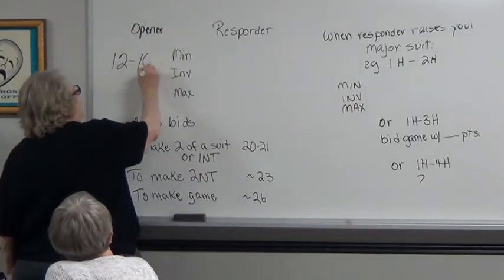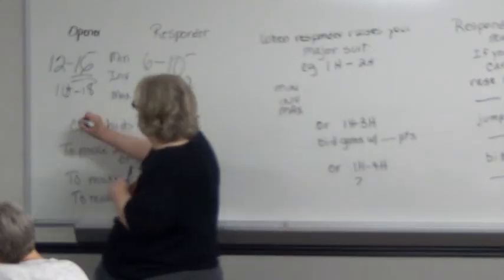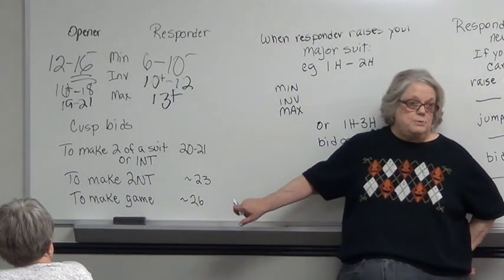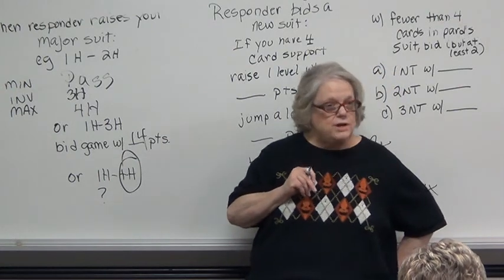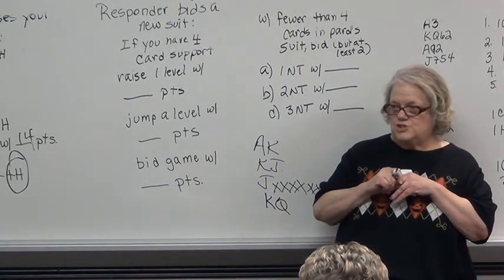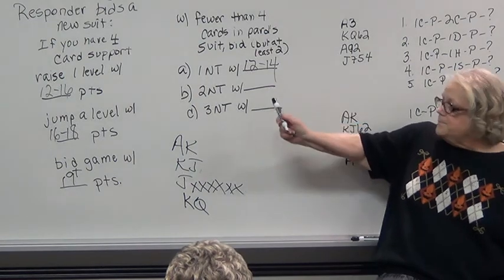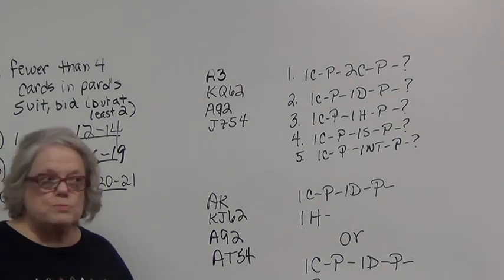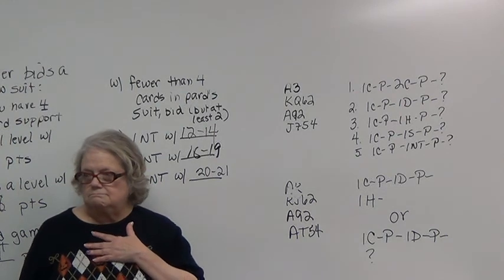opener's rebid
Description